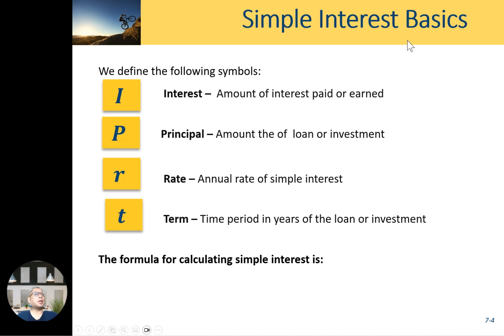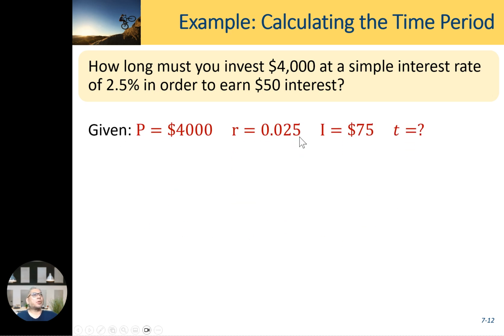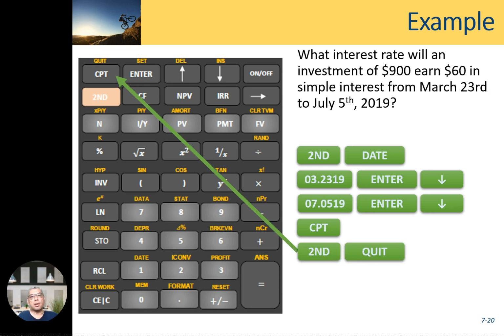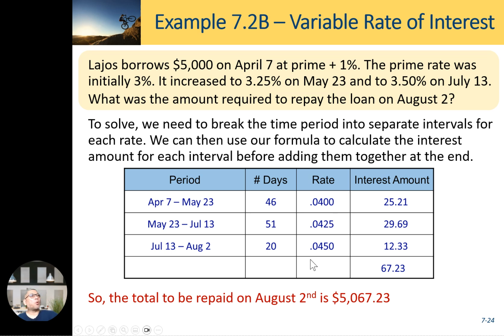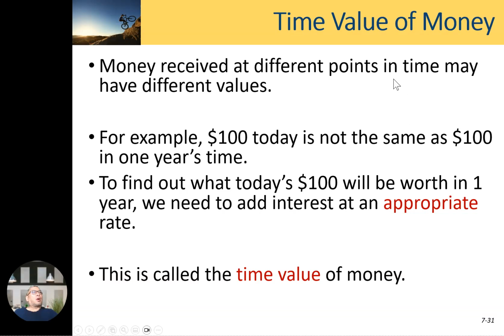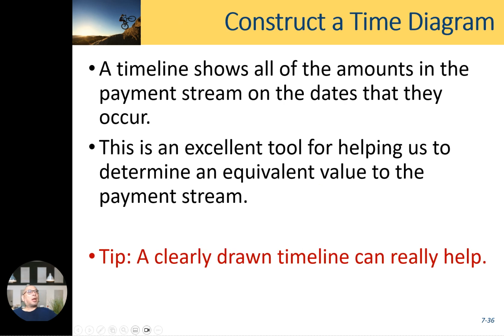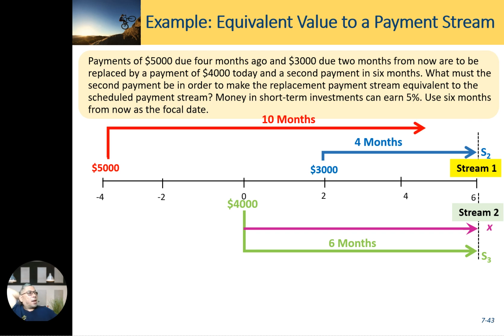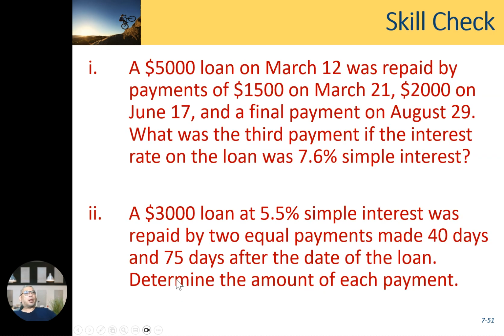Understanding Simple Interest Calculations Chapter 7